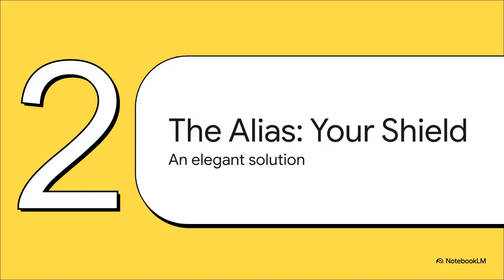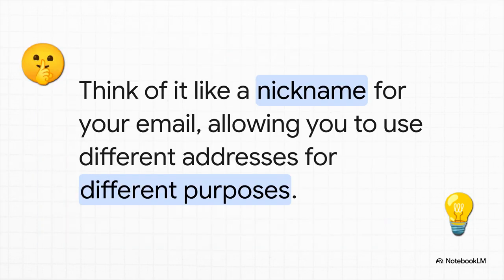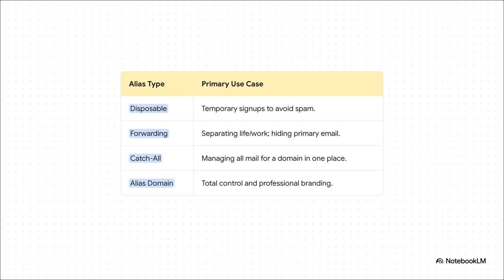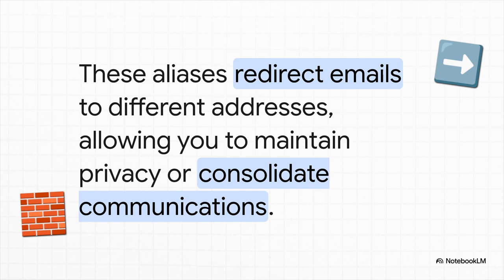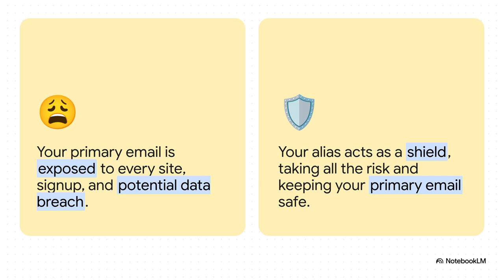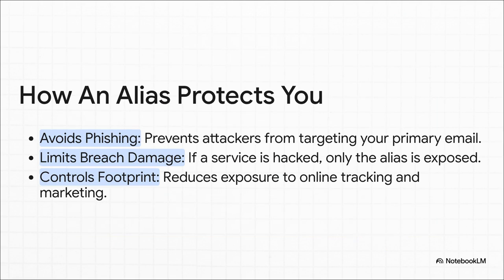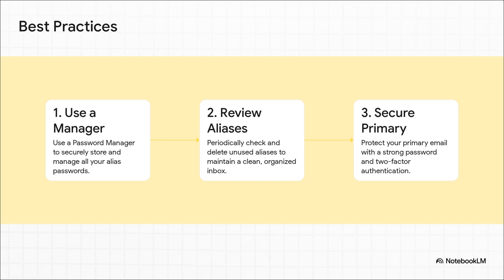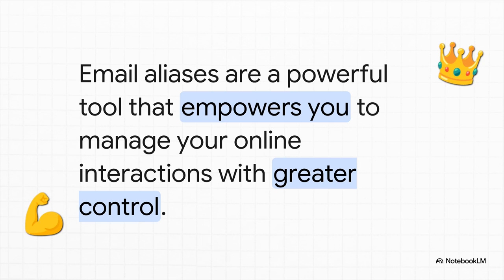How Email Aliases Can Save Your Inbox!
Take back control of your digital life! Learn how to use **email aliasing** to defend against spam and unwanted exposure. This **internet privacy guide** covers the what, why, and how of email aliases for better **email security** and **digital organization**, ensuring your main inbox isn't a constant battlefield.  This Explainer is free to use as is by Individuals and Organizations.  If you need a version with custom content or organizational branding, or collateral material, such as the report or written tutorial this Explainer was based on, contact Bob Slovick - Chief Technologist at Virtualization Options LLC for more information.